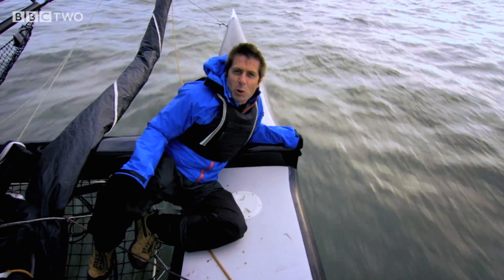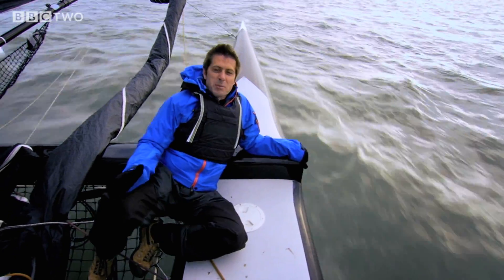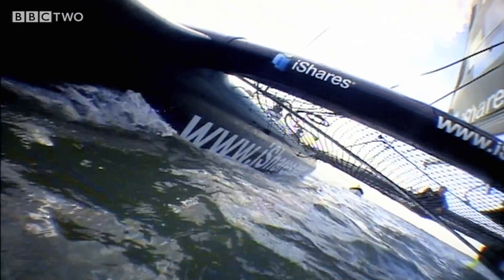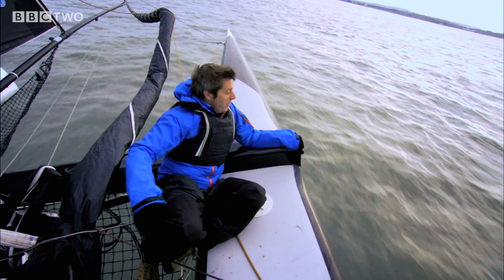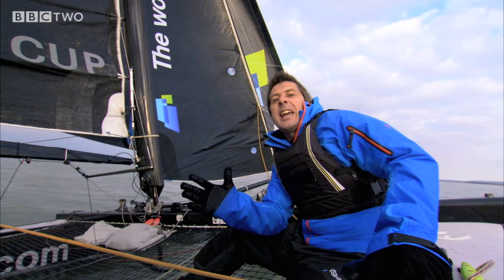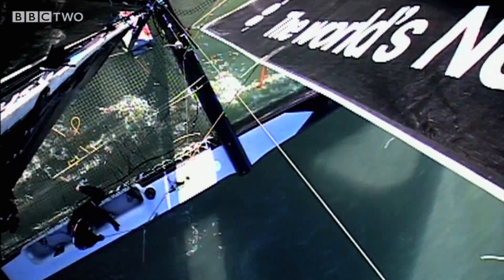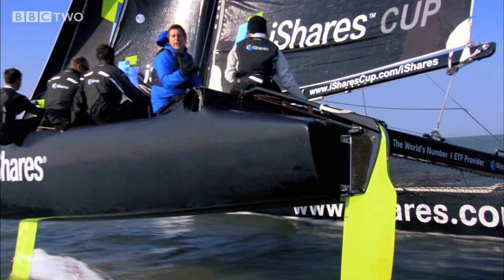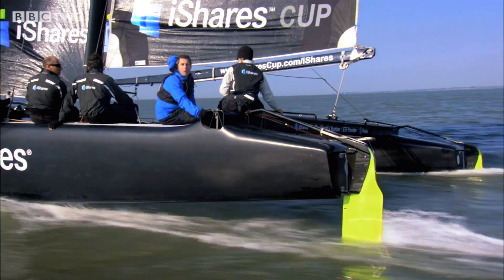Extreme Sailing - How Earth Made Us - Series 1 Episode 3 Preview - BBC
Professor Iain Stewart continues his epic exploration of how the planet has shaped human history.